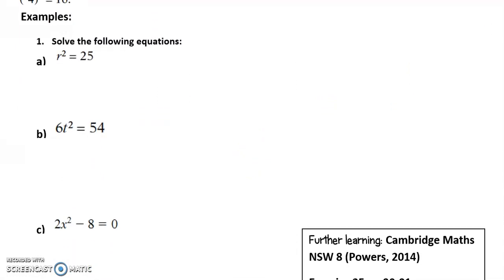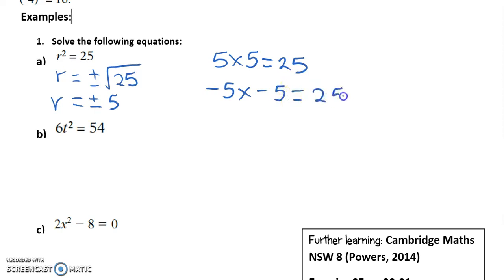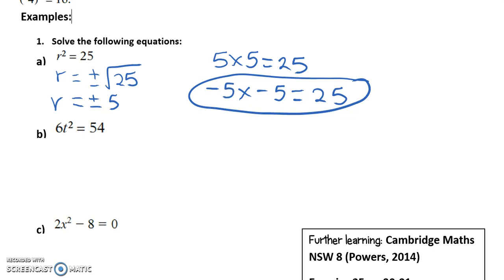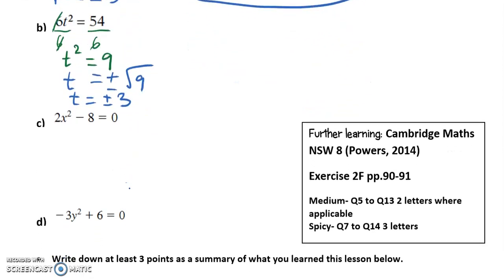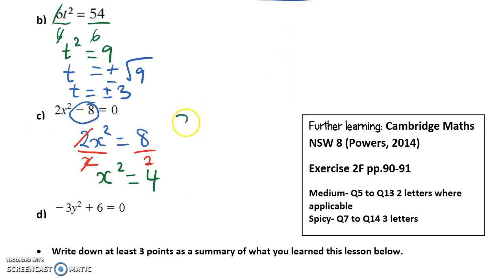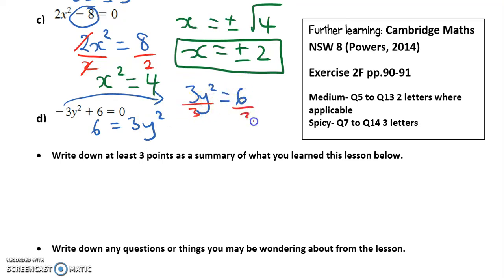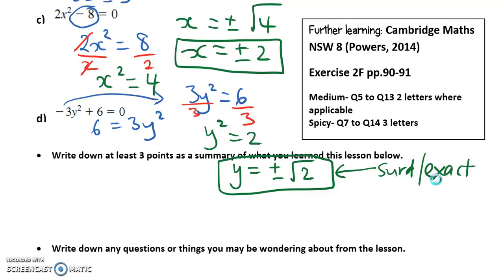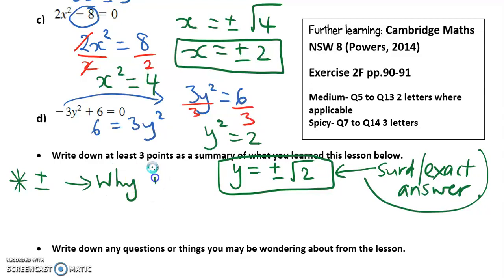Solving Simple Quadratic Equations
This video explains how to solve simple quadratic equations and why we need to incorporate the positive and negative square root in our solutions.